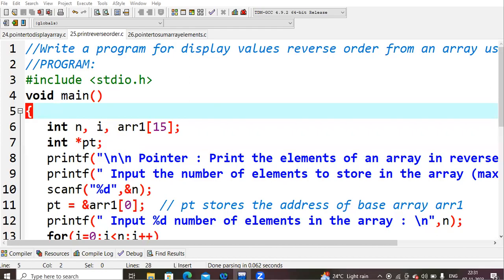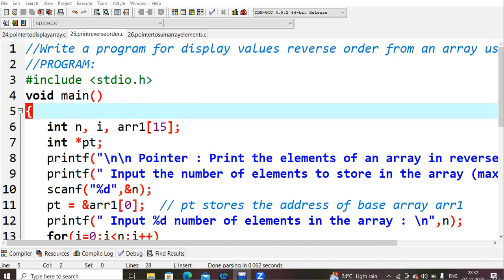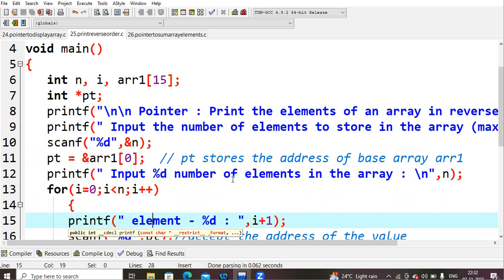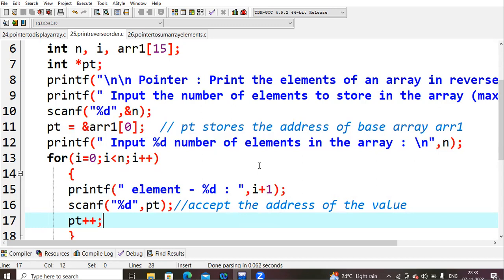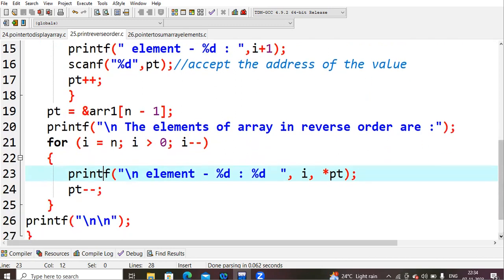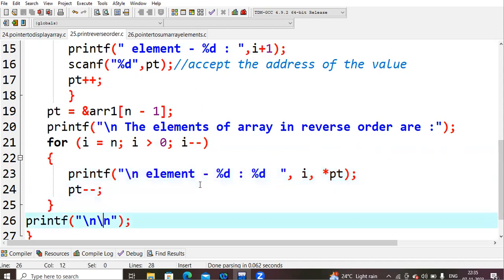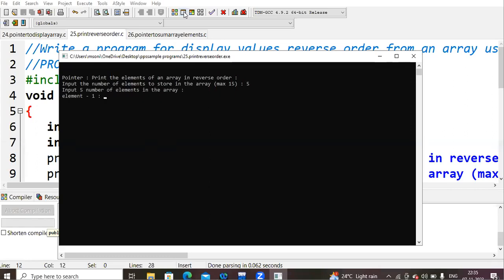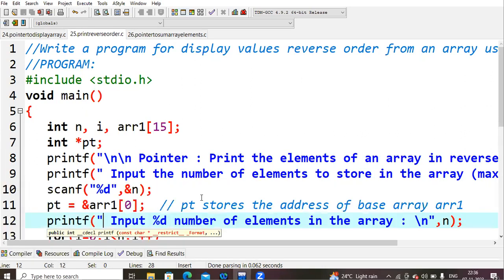25.C program to display array elements in reverse order using pointers | C Programming LAB | PPS LAB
C program to display array elements in reverse order using pointers